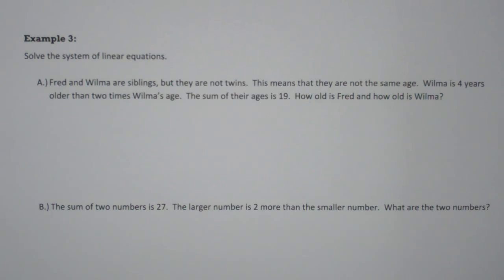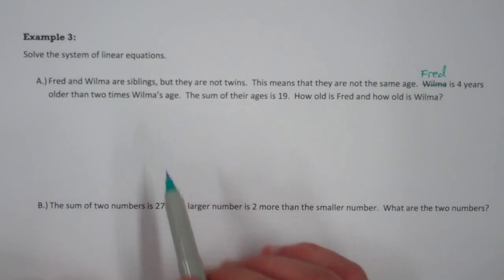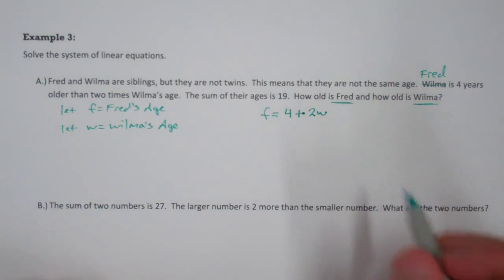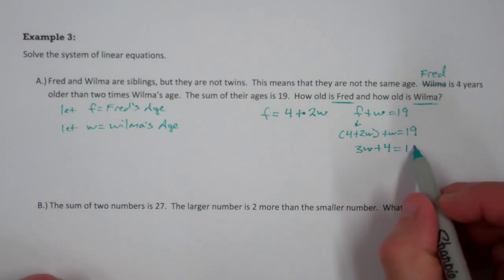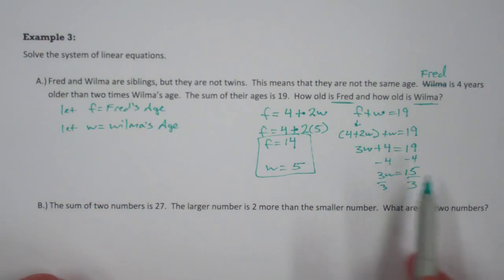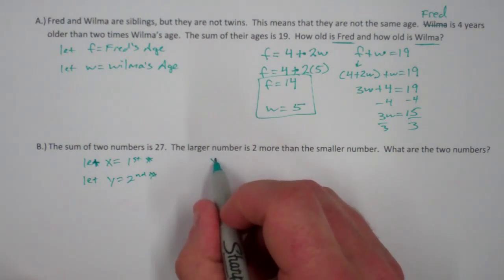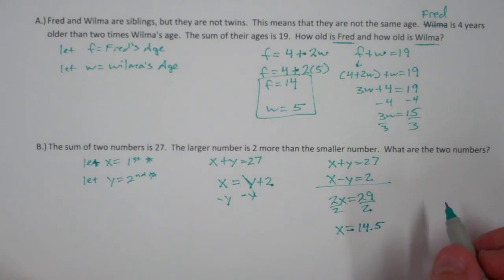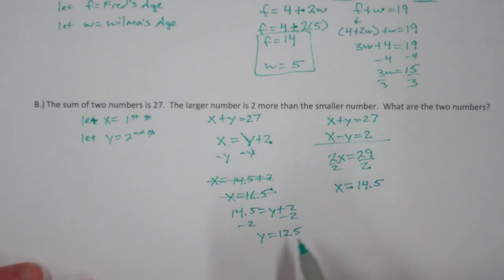7 5B Example 3